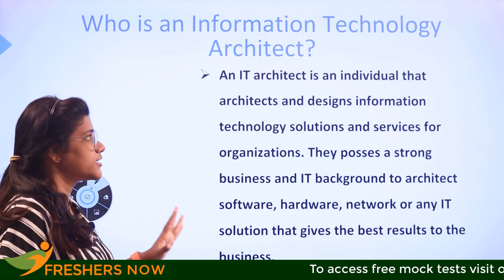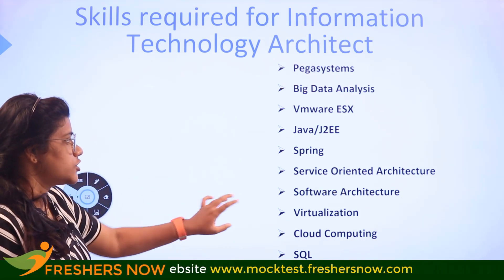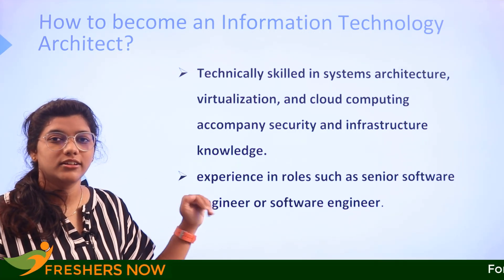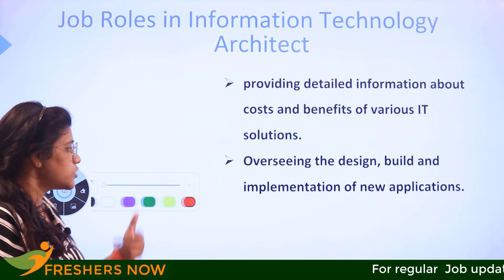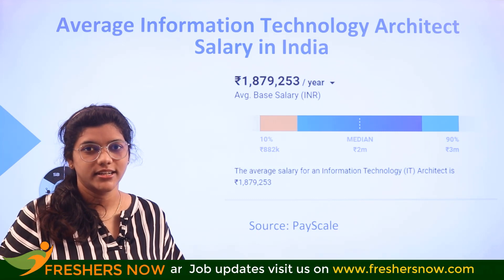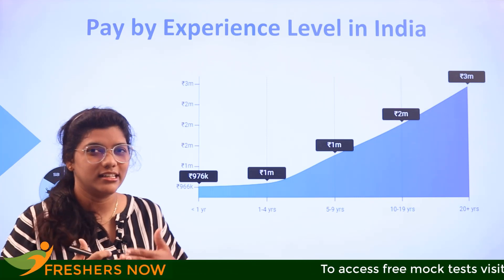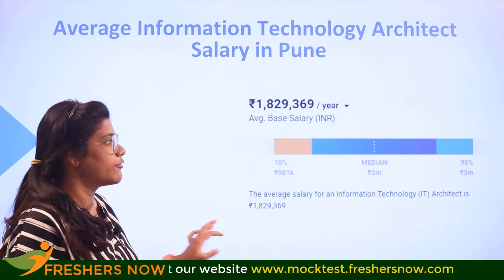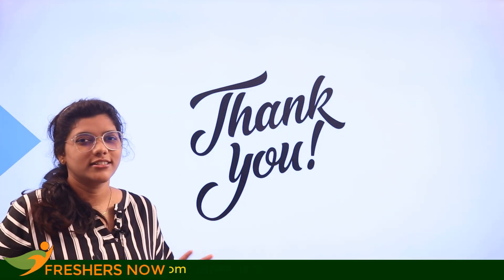How to Become an Information Technology Architect in India? | Salary | Skills | Career in India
So in today’s video, we are going to learn:

✔ Who is an Information Technology Architect ?
✔ Information Technology Architect Pay scale
✔ Information Technology Architect Skills
✔ What does an Information Technology Architect do?
✔ How to become an Information Technology Architect  ?

This video best suits the following terms:
how to become a Information Technology Architect,
how to become a it Architect ,
technology Architect,
how to be a tech Architect,
information technology,
how i became a Architect,
skills needed to be a Information Technology Architect,
it Architect salary,
it Architect salary in india,
it Architect skills,
it Architect skills required,
it Architect job role,
it Architect career in india,
it Architect jobs in india,
it Architect in india